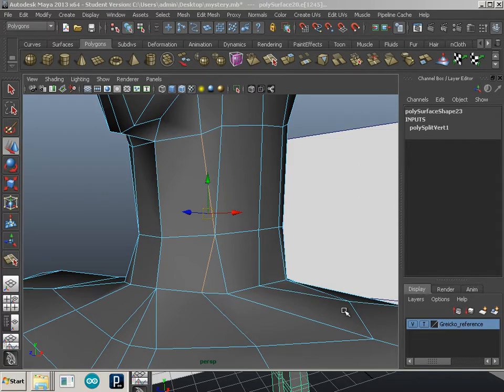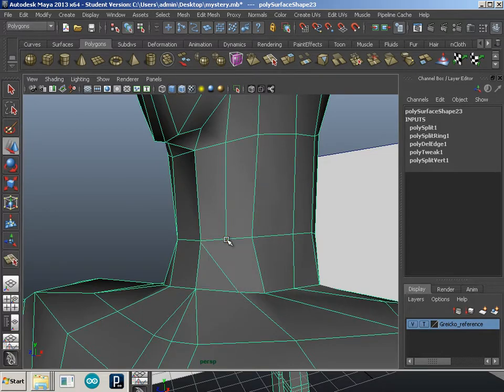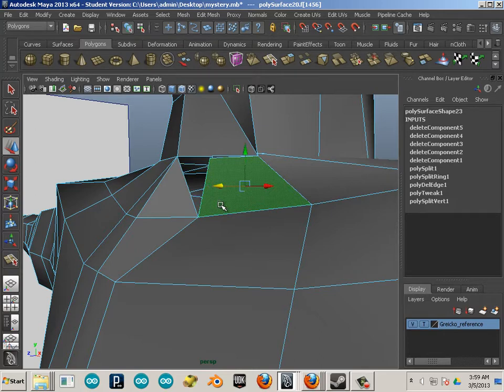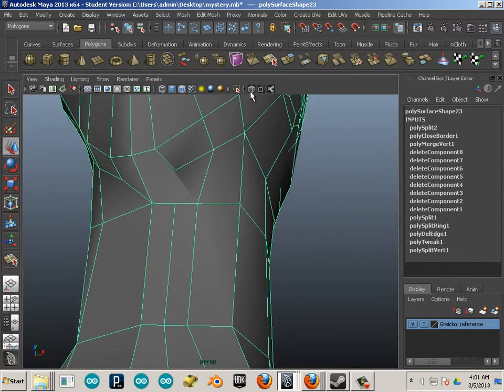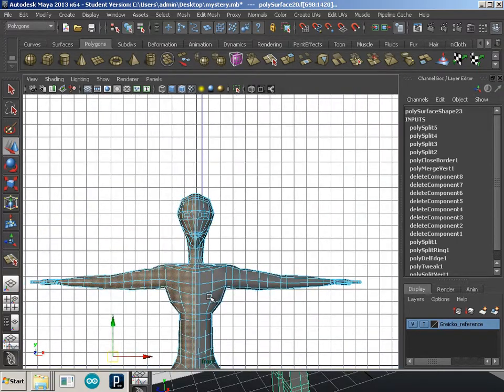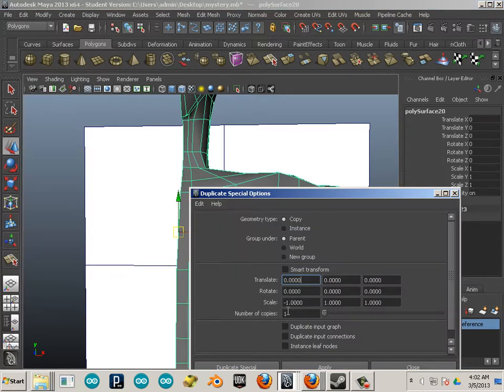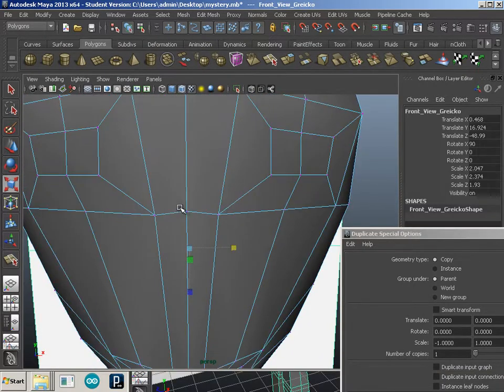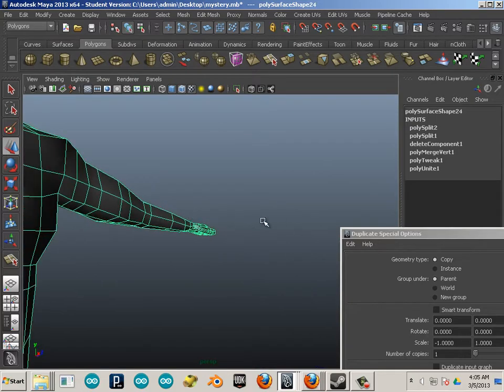0015 (character Development) Character repair example (problems after mirroring example)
Student repair examples